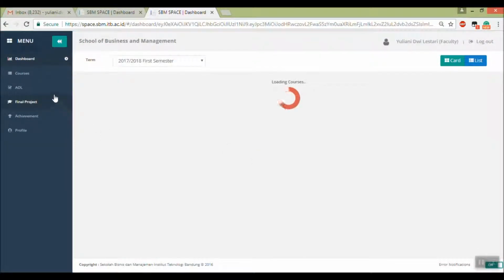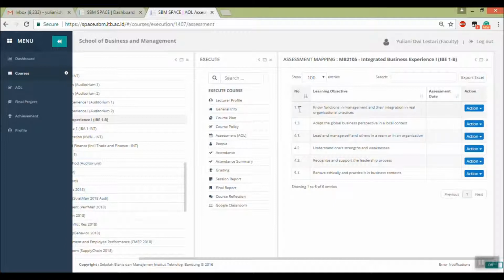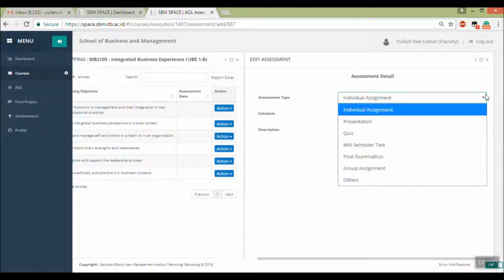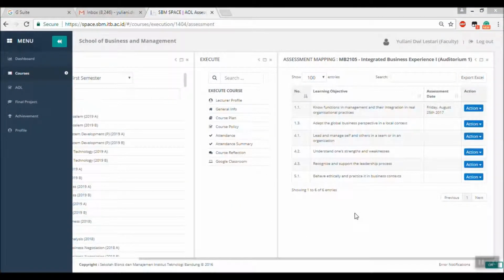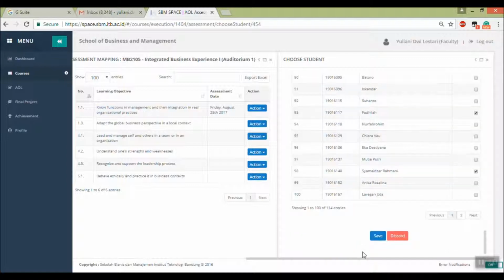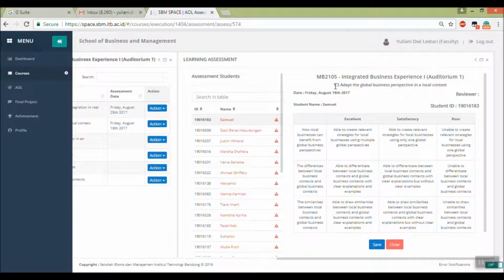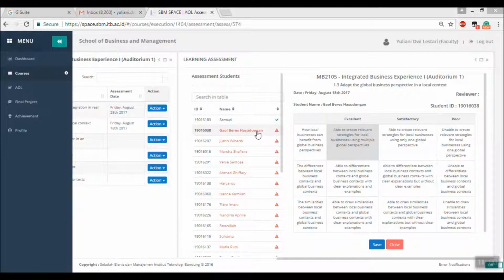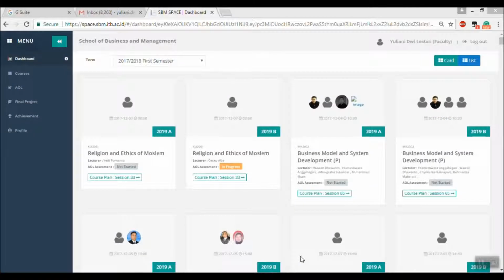SBM ITB - Video Tutorial SPACE AOL Assessment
SBM ITB
Video Tutorial SPACE AOL Assessment